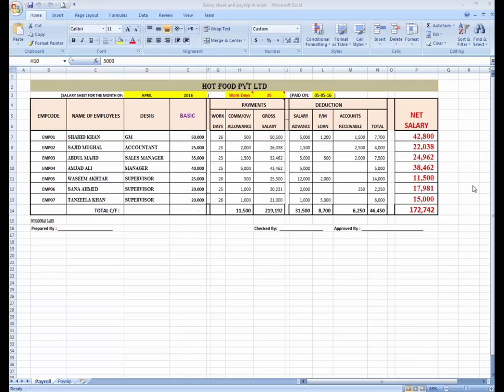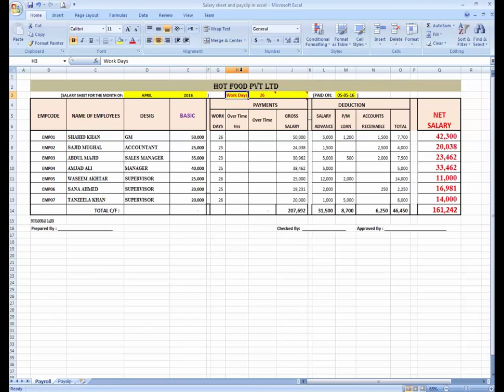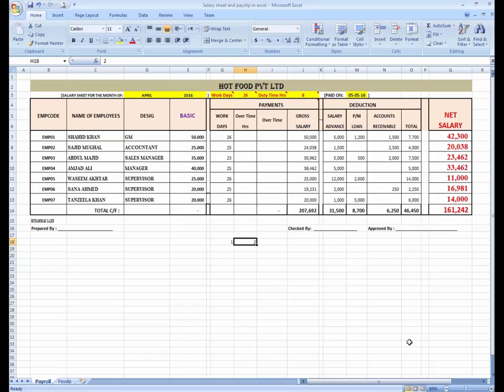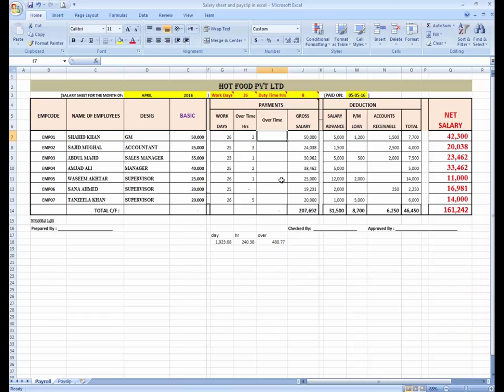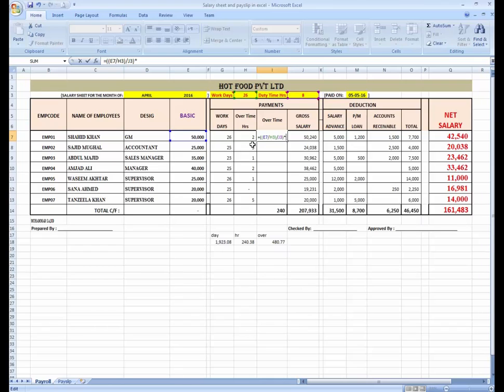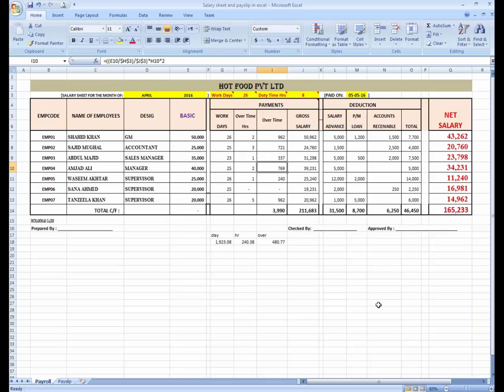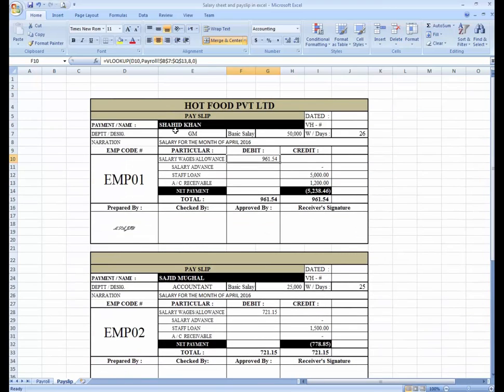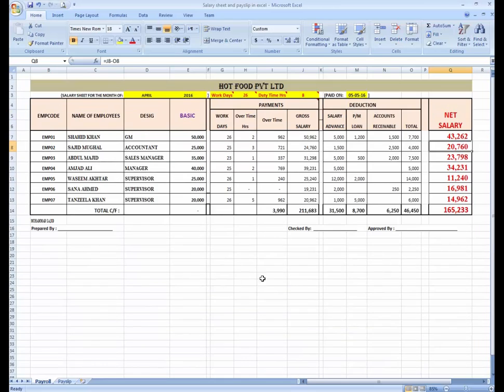25 Over Time Calculations in Payroll || Payroll & Payslip